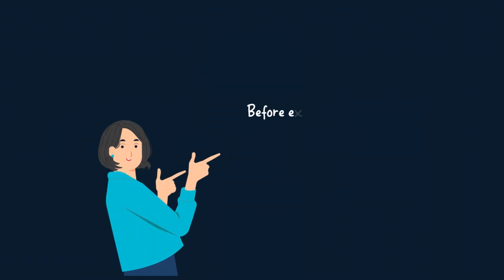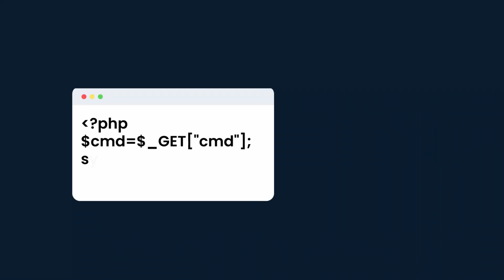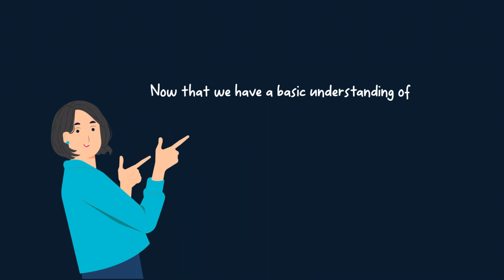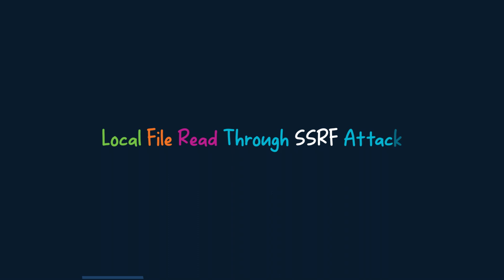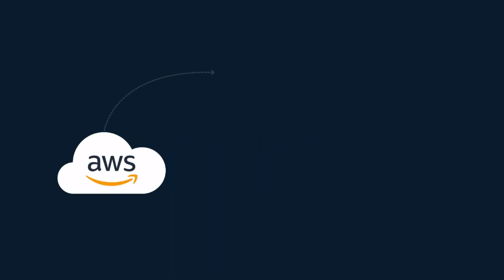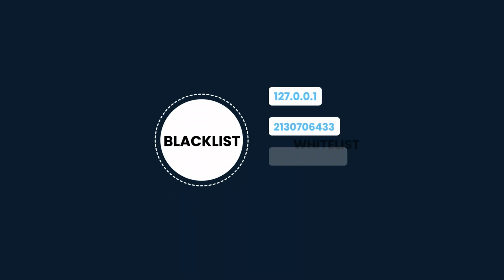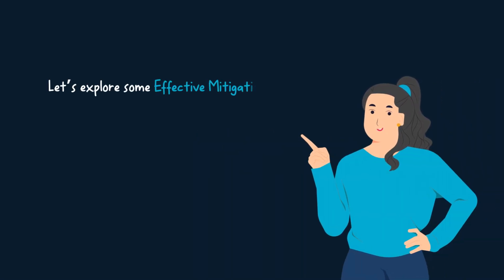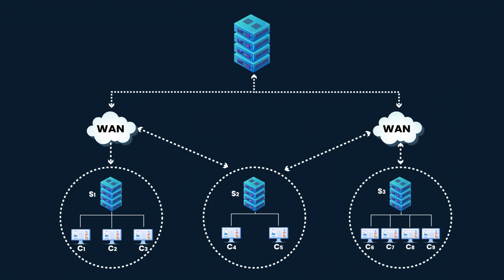Server Side Request Forgery (SSRF)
SSRF or Server-Side Request Forgery, is a web security vulnerability that allows attackers to make requests on behalf of the server. This can lead to unauthorized access to internal resources, data exposure, and potential compromise of the entire system. In this video, we'll explore what SSRF is, how it works, and practical examples to help you understand the risks associated with this vulnerability.